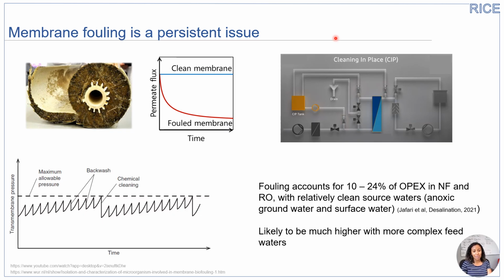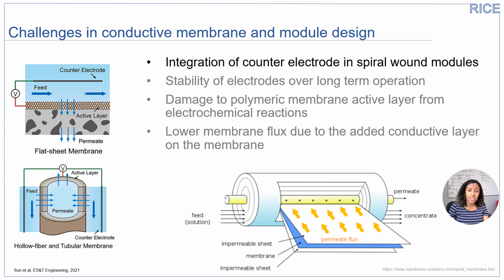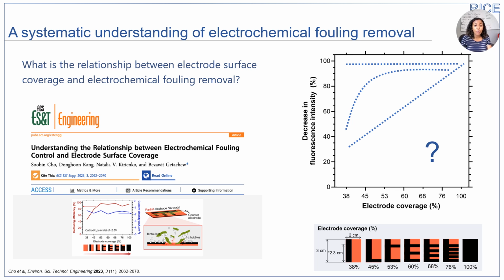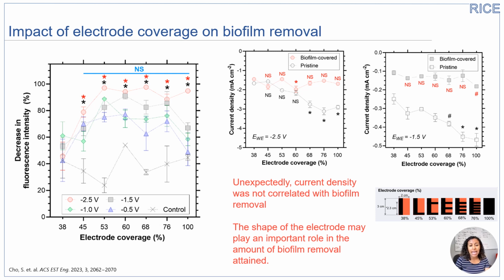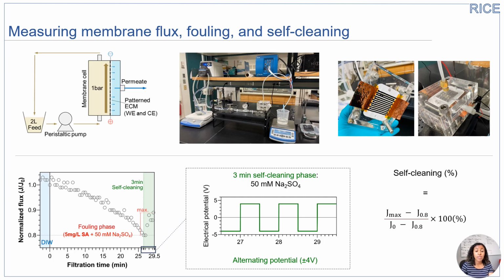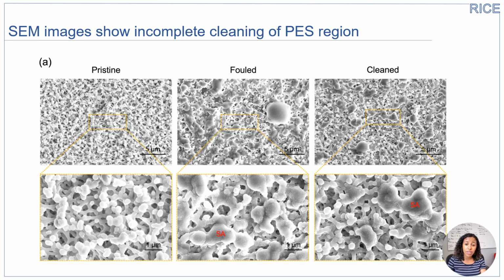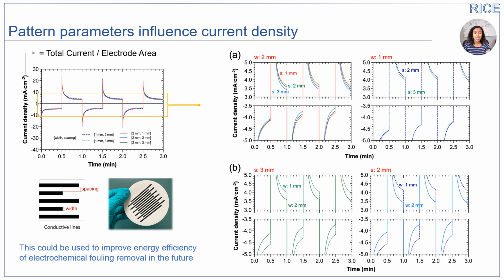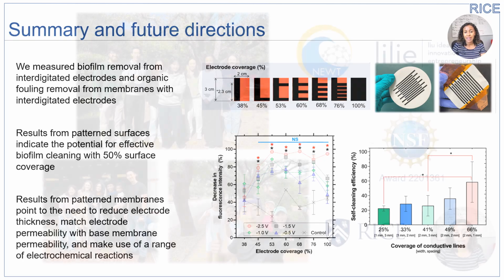Active Fouling Removal from Electrically Conductive Membranes with an Interdigitated Pattern